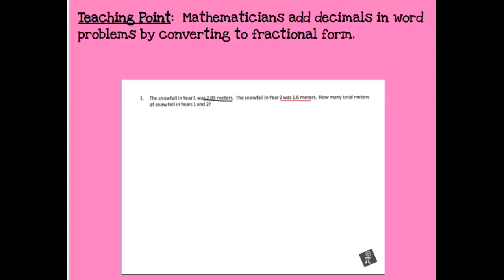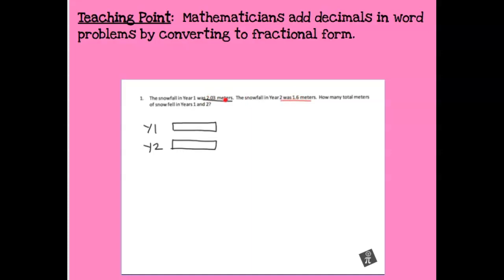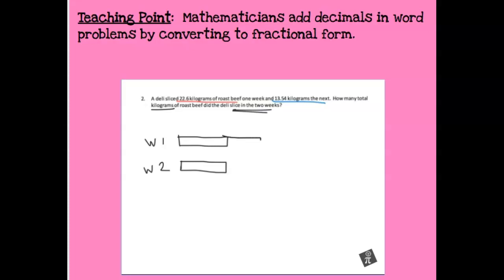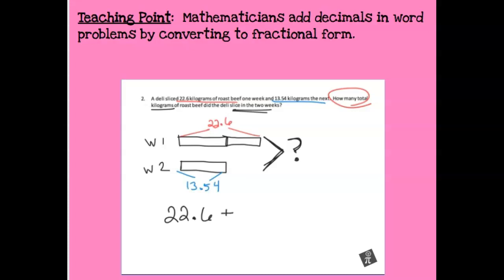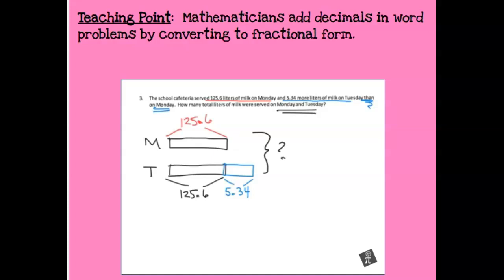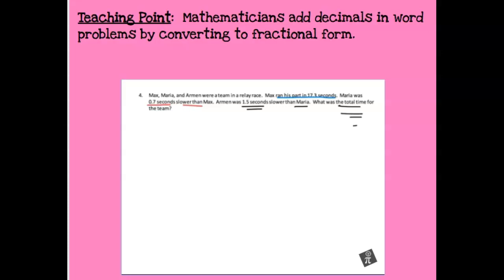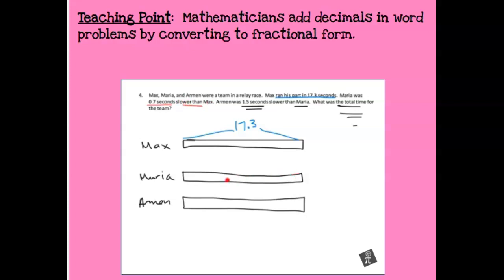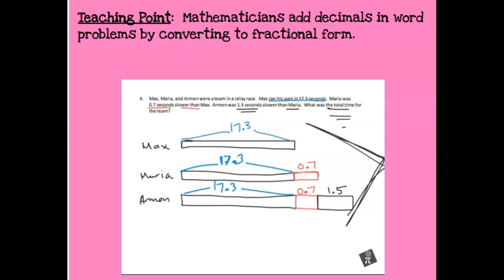Math Workshop Lesson 14